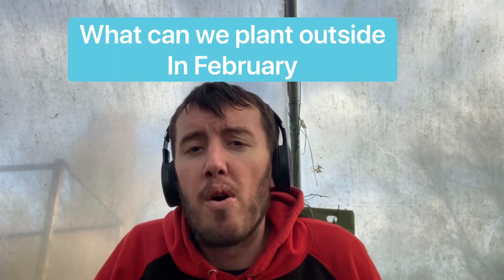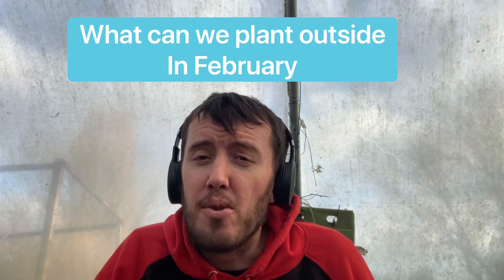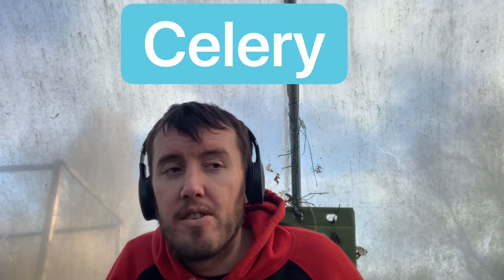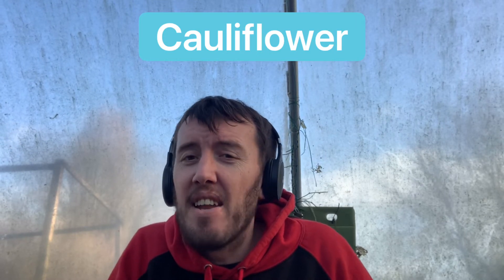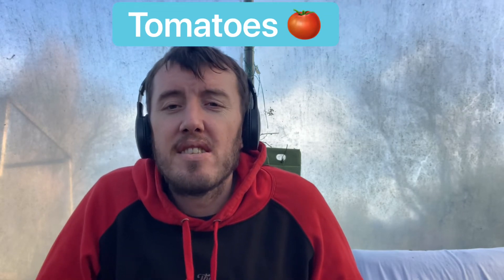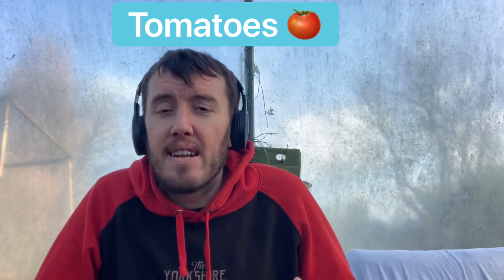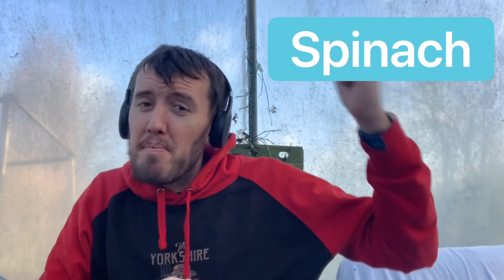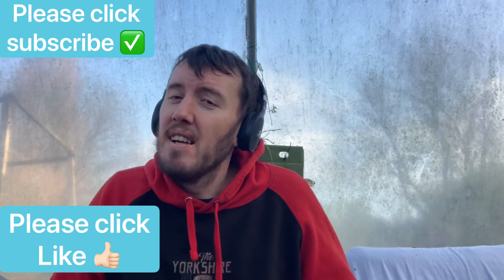February Gardening: Planting the Best Seeds for a Bountiful Garden and Allotment!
In this video, we’ll guide you through the best seeds to plant in February to set up your garden and allotment for a productive year! February is an exciting time to start sowing seeds for vegetables, flowers, and herbs that will thrive in the months ahead. We’ll share tips on choosing the right seeds, preparing your soil, and ensuring successful germination for a bountiful garden.

Watch along to discover:
- The top seeds to plant in February for your garden or allotment
- Step-by-step tips for preparing soil and starting seeds indoors or outdoors
- Practical advice for nurturing seedlings into healthy, productive plants

Kickstart your gardening year with these seed planting tips!